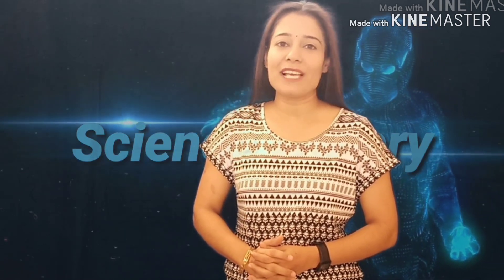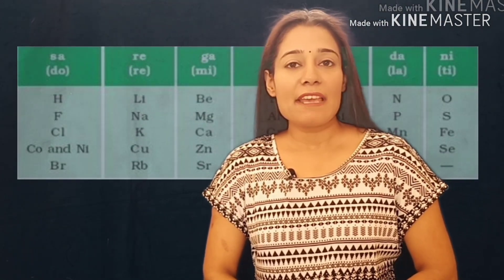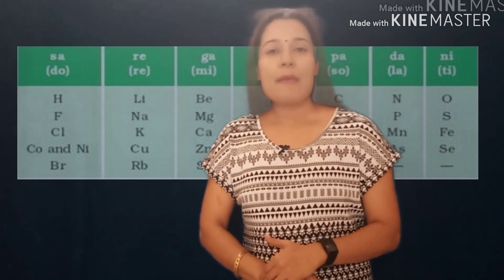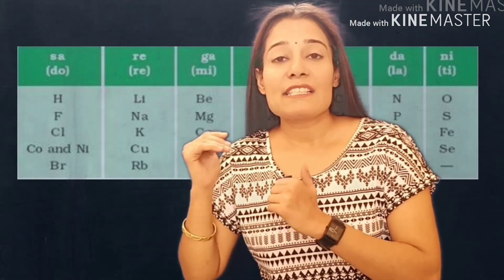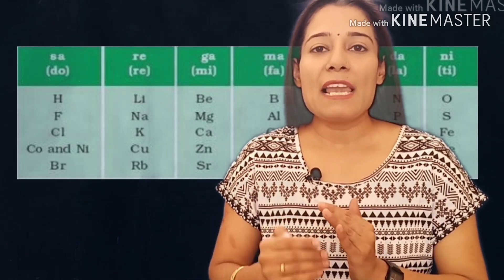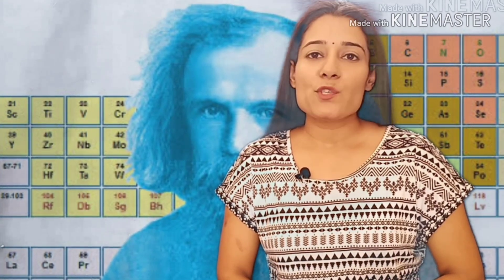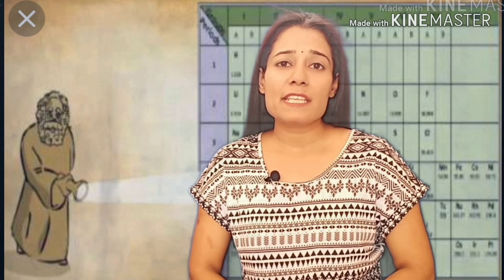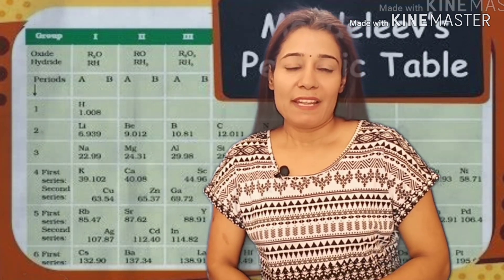Class 10 # HISTORY OF CLASSIFICATION OF ELEMENT#NEWLAND's LAW OF OCTAVE# MENDELEEV's PERIODIC TABLE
This video presents a brief account of history or early classification of elements.Din thi video I have tried to explain the table in easier manner and hv presented it in a poem like pattern so as to make it easier to  learn for exams

Here are some queries

# A & B In MENDELEEV's PERIODIC TABLE
MERITS & DEMERITS OF NEWLAND OCTAVE LAW